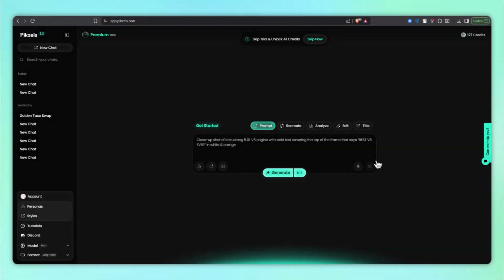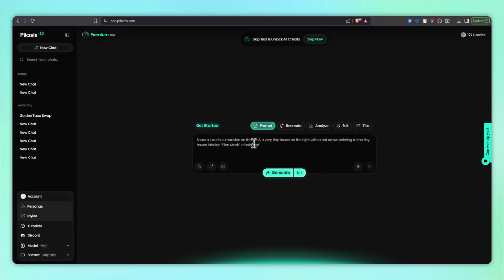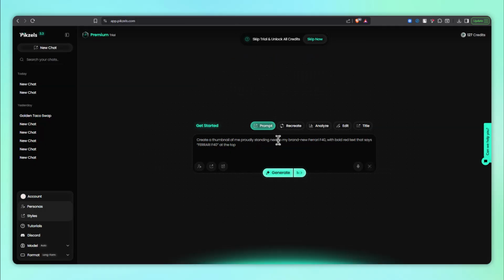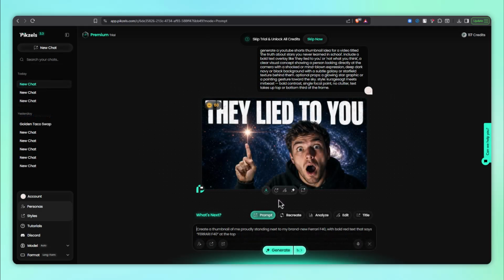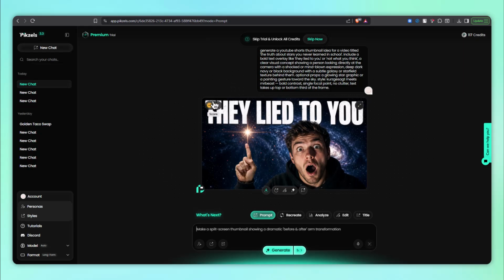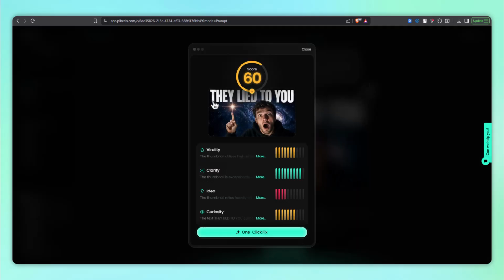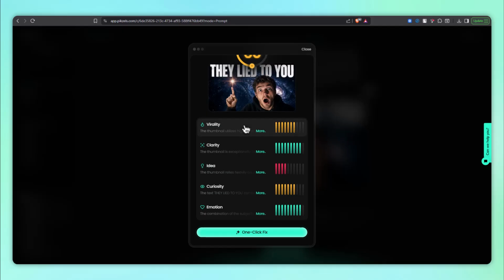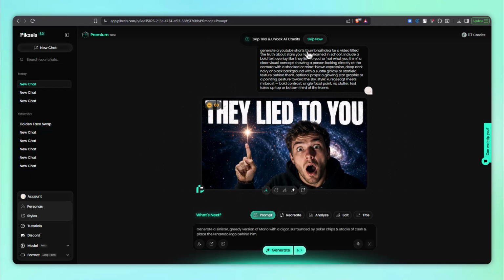How To Create YouTube Shorts Thumbnails Using Pikzels (Step-by-step)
In this tutorial, you will learn how to create eye-catching YouTube Shorts thumbnails using the power of Pikzels AI. Having a custom thumbnail for your Shorts is essential for increasing your click-through rate and growing your channel. We cover the entire process from start to finish to help you stand out in the Shorts feed.

What you will learn in this video:
• How to navigate the Pikzels AI interface
• Generating high-quality AI images for thumbnails
• Customizing layouts specifically for vertical video
• Best practices for Shorts thumbnail design
• How to export and upload your new thumbnail